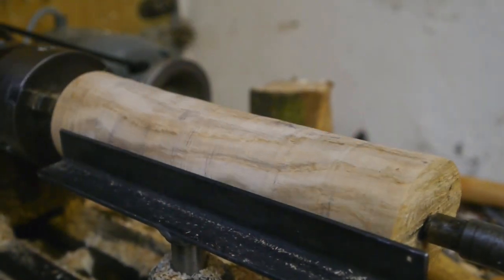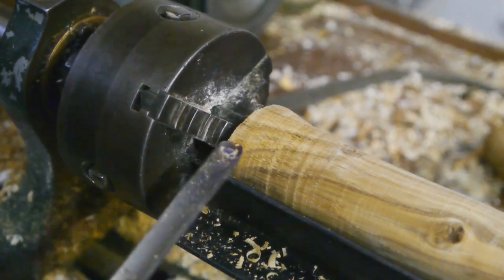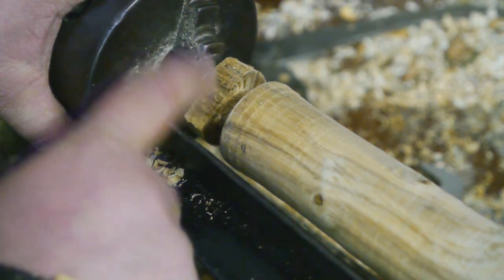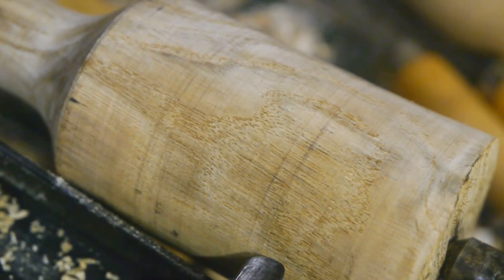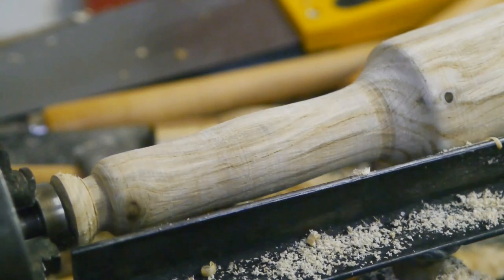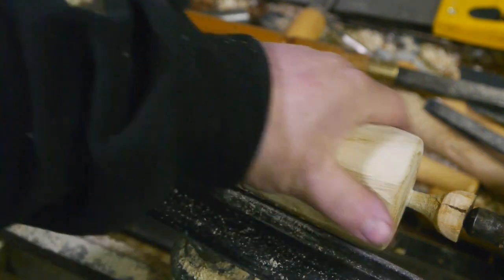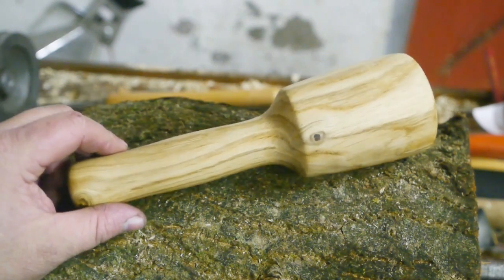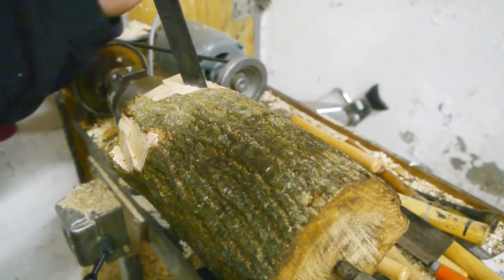Making a carvers mallet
My first attempt at making an "Amazing" carvers mallet on the old wood lathe.
This is an improved edit from my @Rolingmetal video. Here's a link to the original 1080p edit